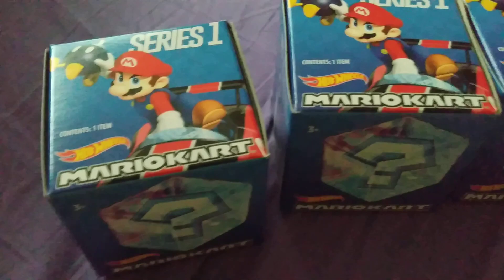Let's unbox Mario kart hot wheels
You know COOL Gustavo rodas unboxing boxing that we have 200 subscribers so we're doing this channel